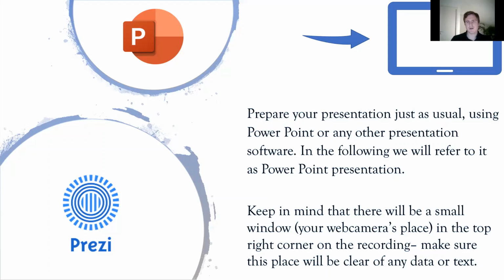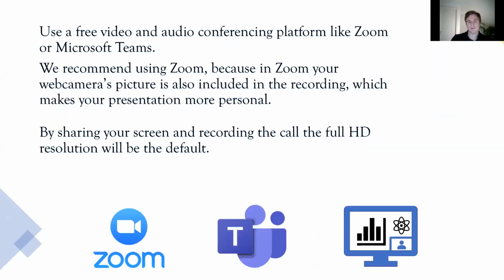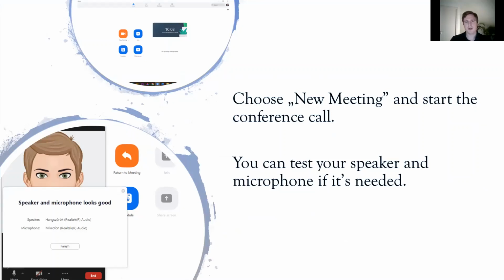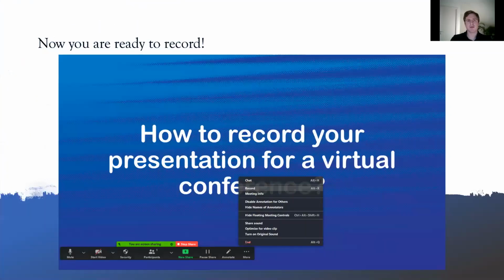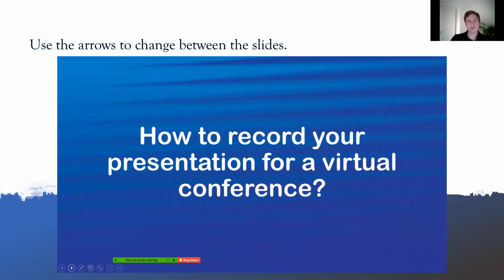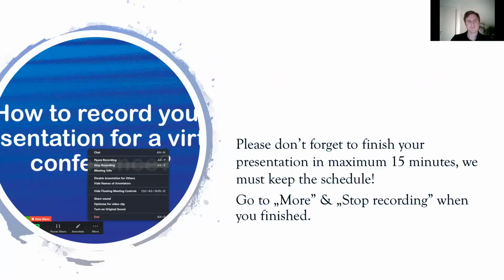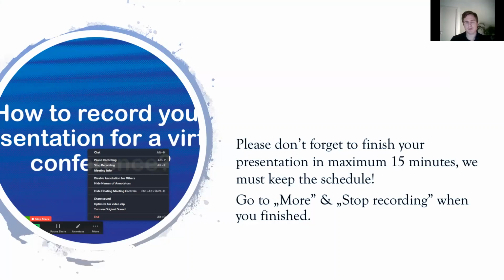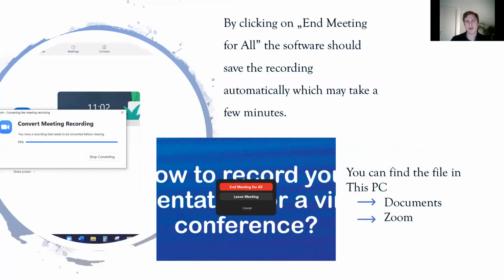Tips & Tricks to Record Your Presentation for a Virtual Event